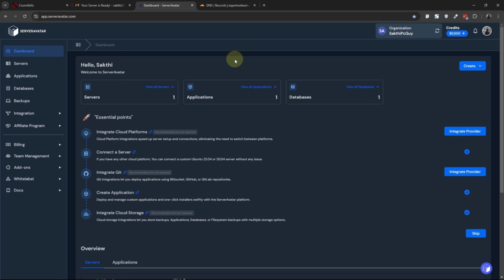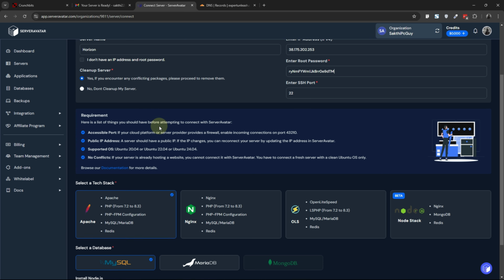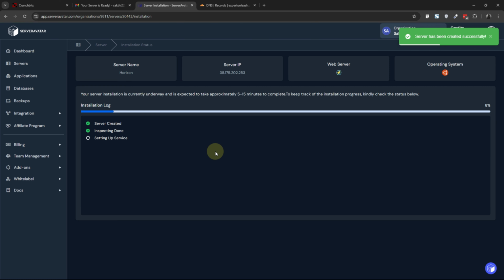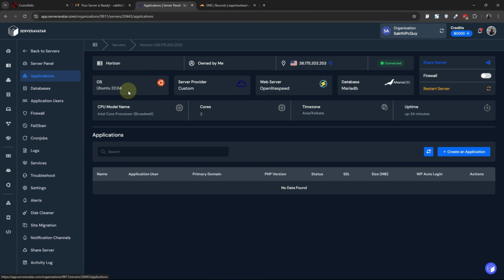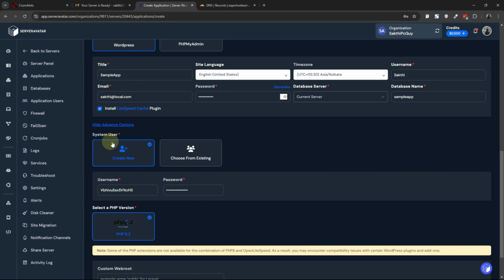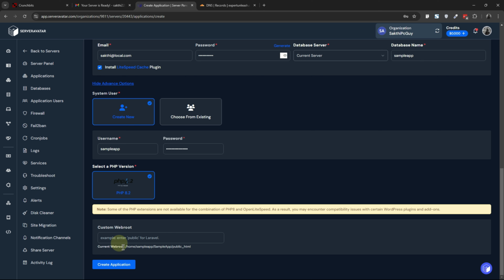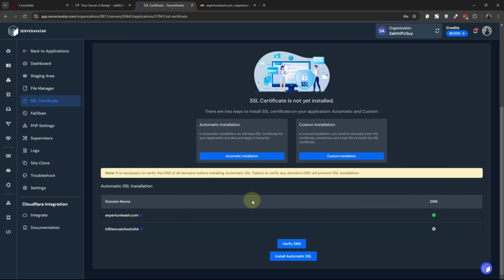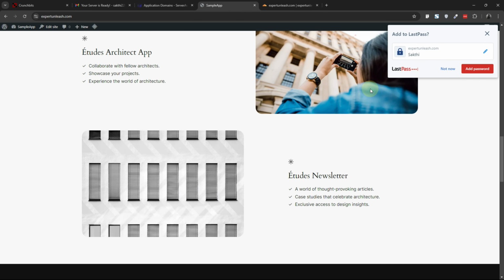Effortlessly Connect Custom Server to ServerAvatar & Set Up WordPress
In this step-by-step tutorial, I’ll show you how to seamlessly connect your server to ServerAvatar and easily set up WordPress. If you’re a beginner, this guide will help you get your WordPress site up and running on your server in no time!

Why Choose ServerAvatar?
ServerAvatar makes it incredibly easy to manage your servers and WordPress installations. With its user-friendly dashboard and powerful features, you'll save time and avoid the headaches that come with manual server management.